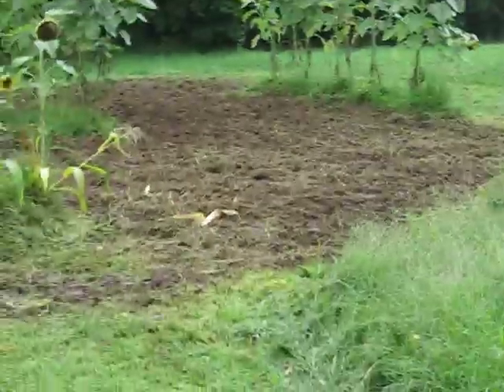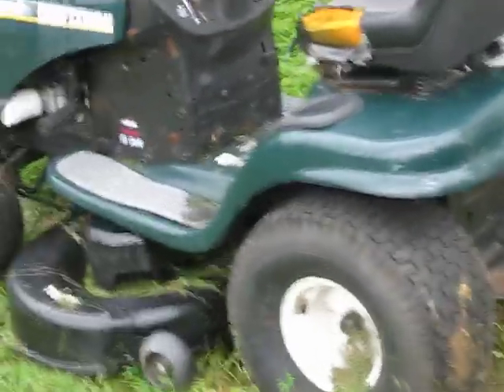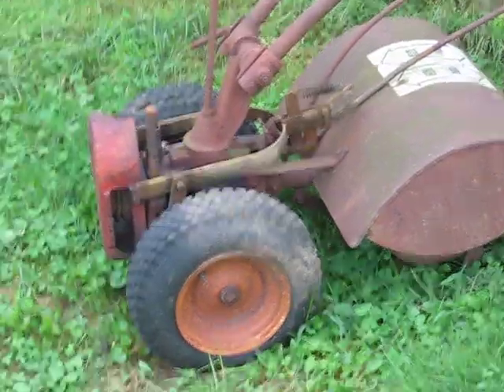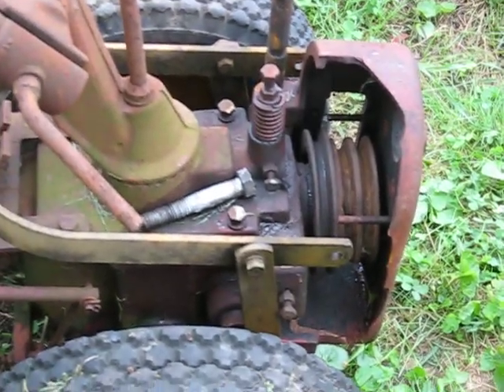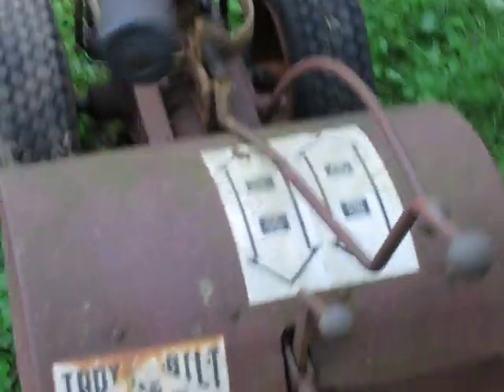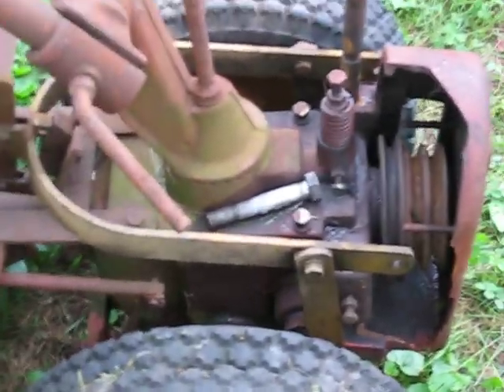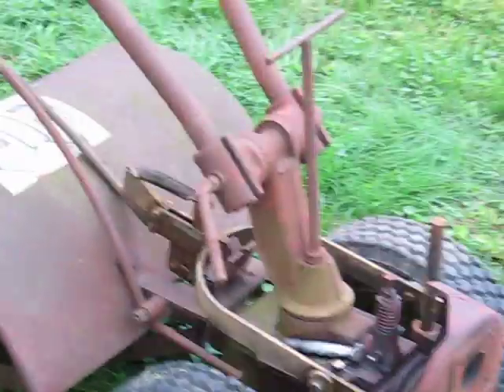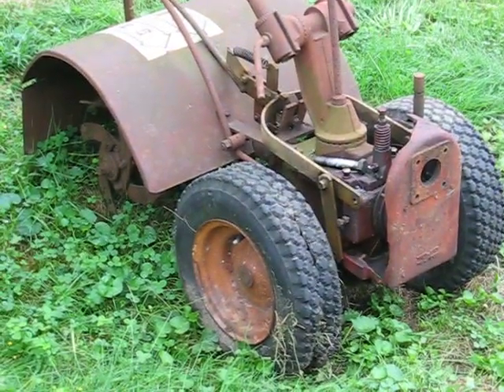Troy Bilt Tiller Horse Restoration Ol' Rusty part 1A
Part 1 of my restoration of a scrap yard rescue Troy Bilt Horse (Ol' Rusty).  As usual I'm doing things the hard way.